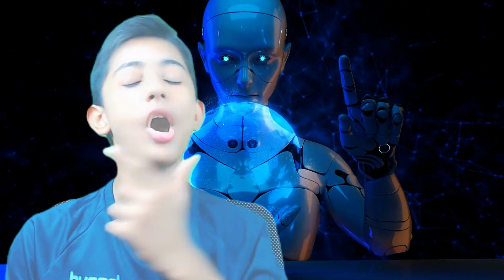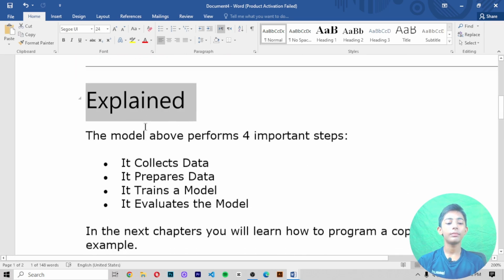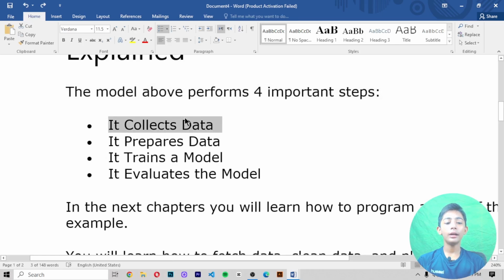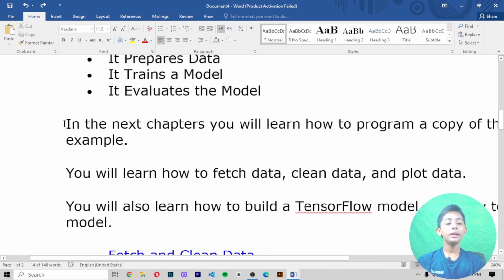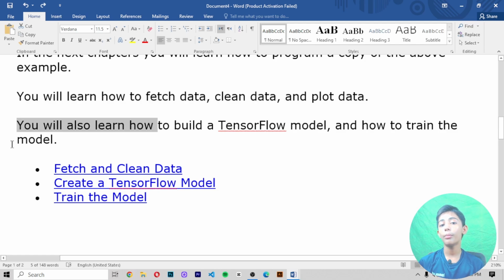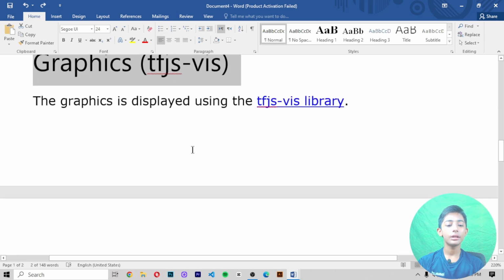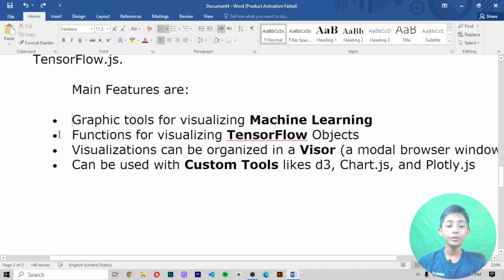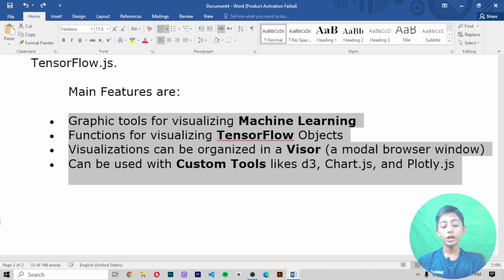Class 27 - Artificial Intelligence & Machine Learning Example 2 Intro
This video is about Class 27 - Artificial Intelligence & Machine Learning Example 2 Intro

Suggested Courses:
❤️ Complete Clones